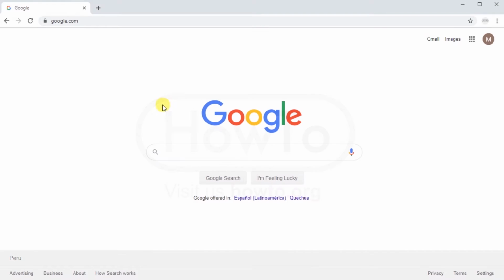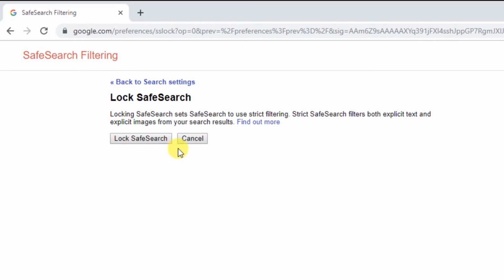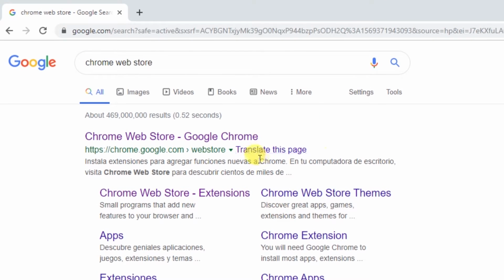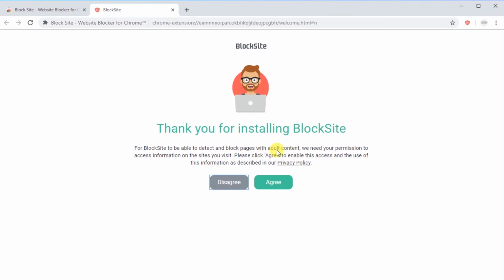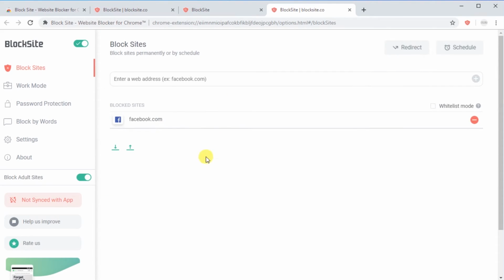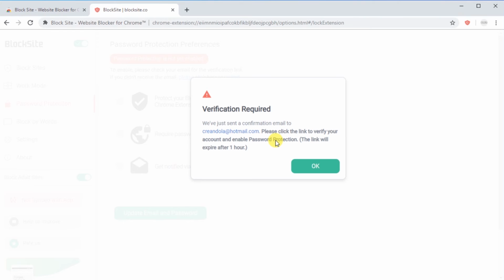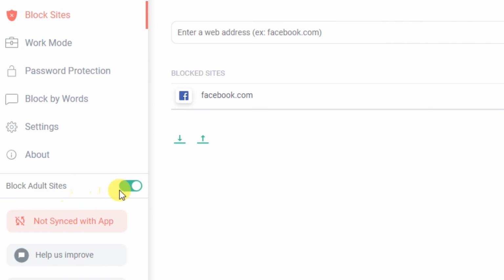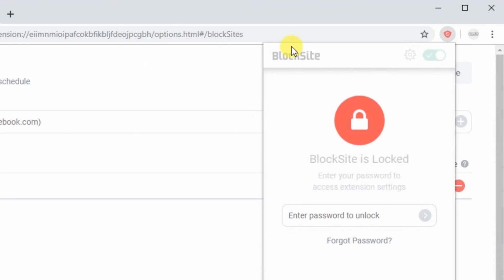How to Block Websites On Google Chrome - Tutorial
For kids or adults, if you want to block websites that you don't want your children to see, learn how to do it here. How to have parental control in google chrome.